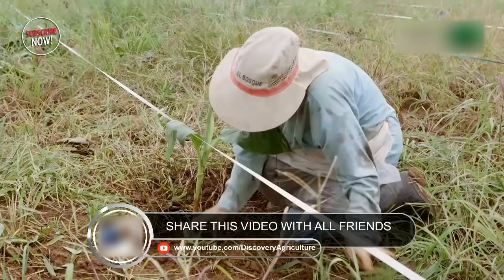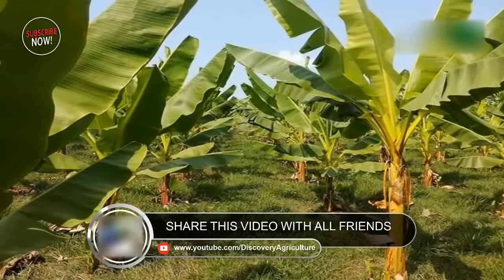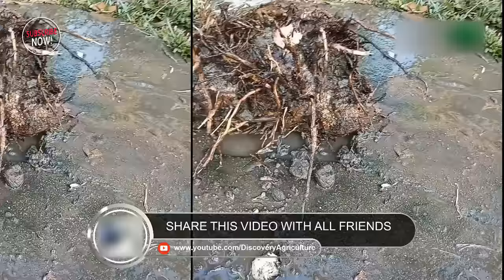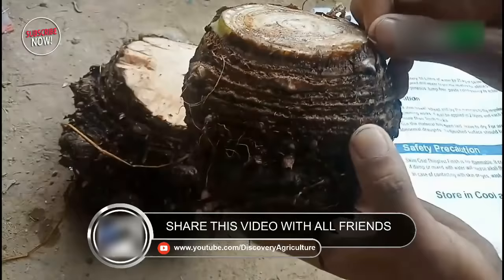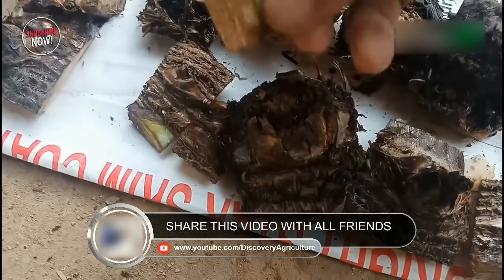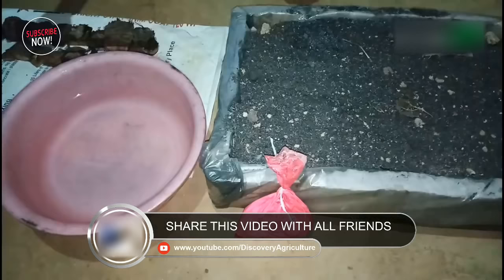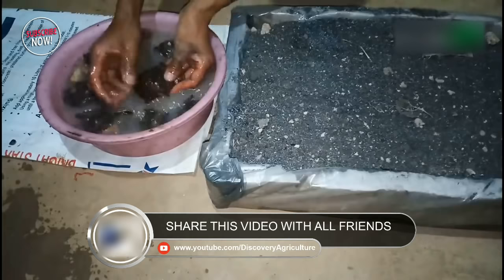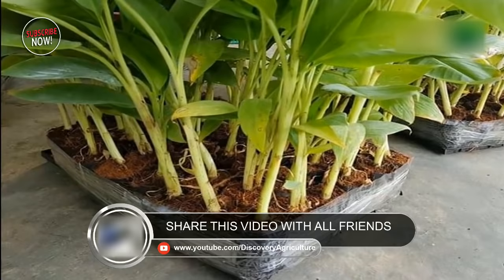Banana Tissue Culture At Home | How to do Banana Plant Tissue Culture at Home..!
In this video we will show you how to propagate Banana Plant at home. Using this method you can make banana plant lets with similar properties as parental plant. Watch this video till the end.

Video By : Roshan Shetty

IN THIS VIDEO:
0:00 Introduction
0:30 Choose the best varity of plant
1:00 Cut down corm carefully
1:30 Cleaning of Corm
2:00 Take Buds out
3:00 Preparation of growing media
3:30 Sterilization of buds
4:30 Planting Method
5:00 Final result